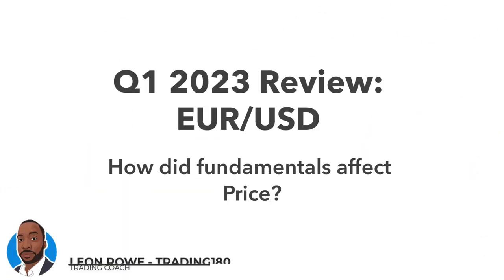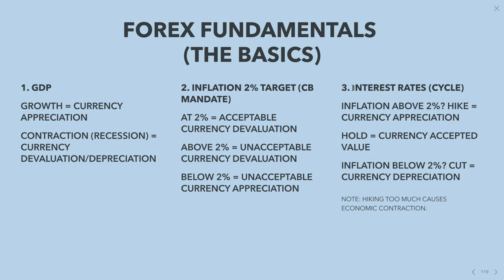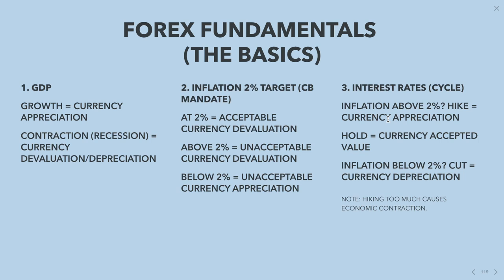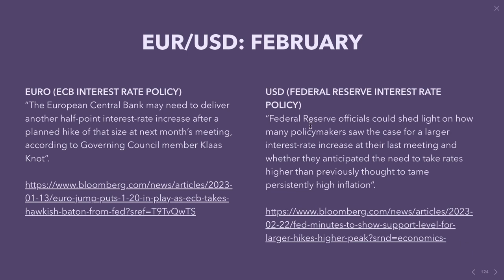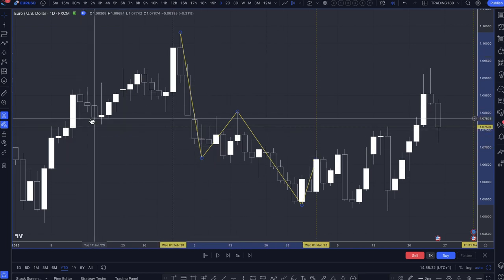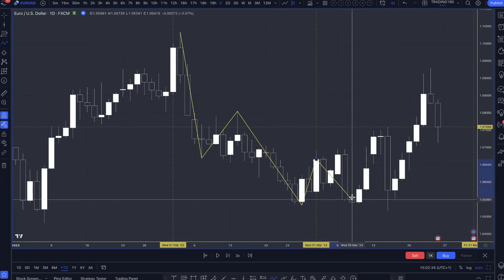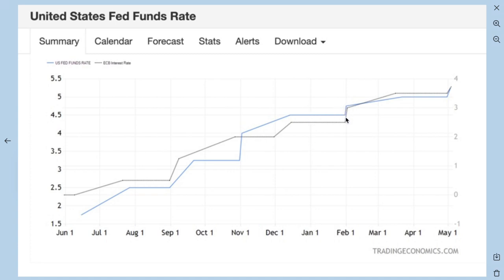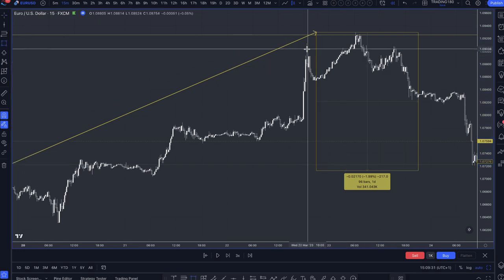EURUSD Q1 Review | Forex Fundamental Analysis Masterclass